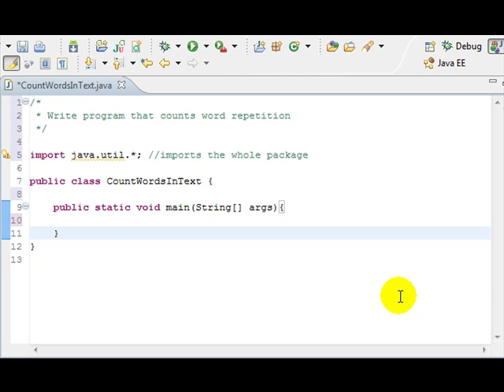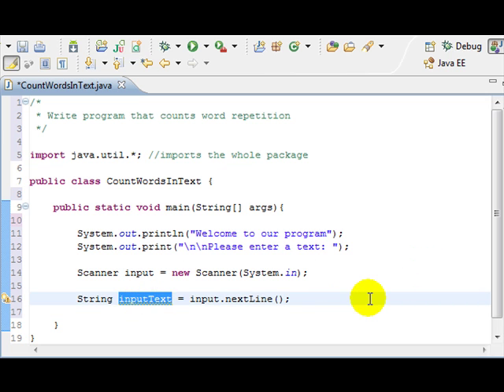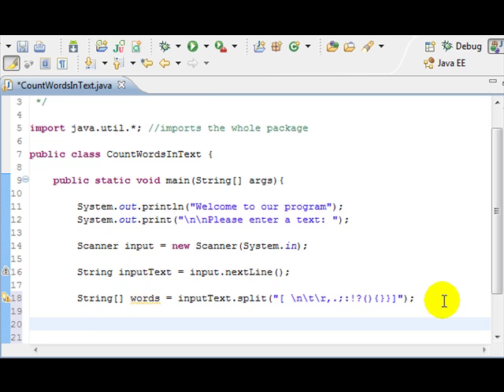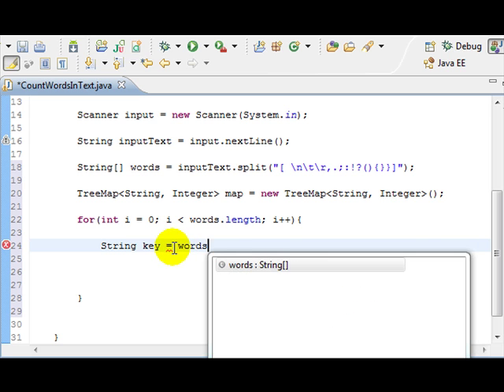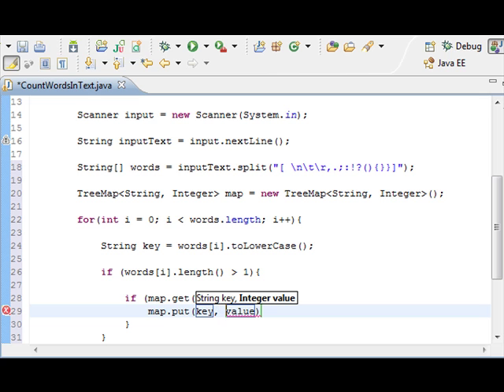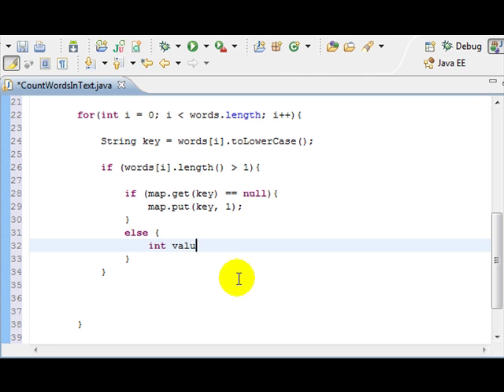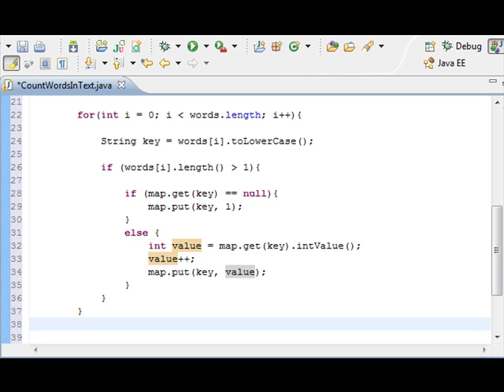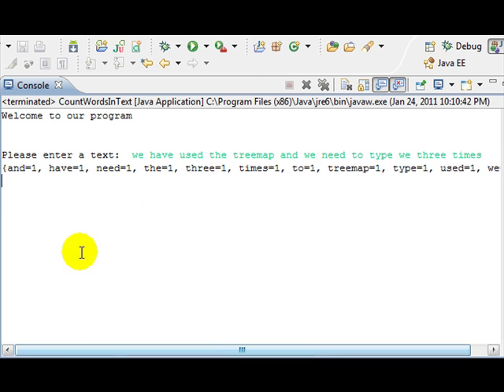Java Tutorial - Using TreeMap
This program uses a TreeMap to count  words in a text